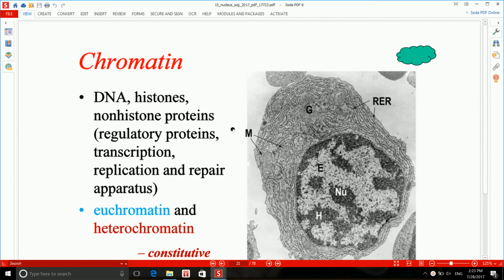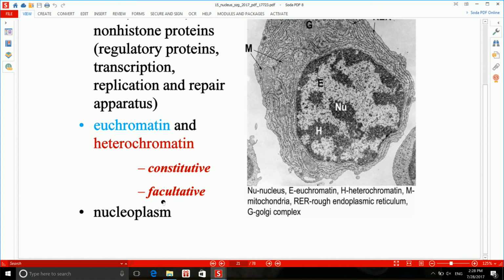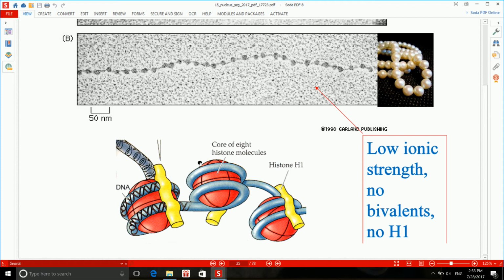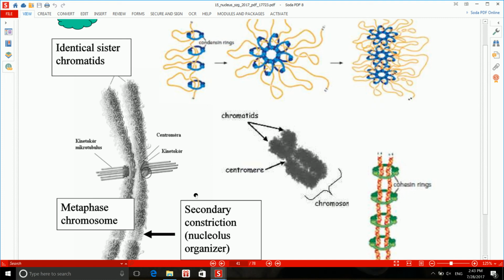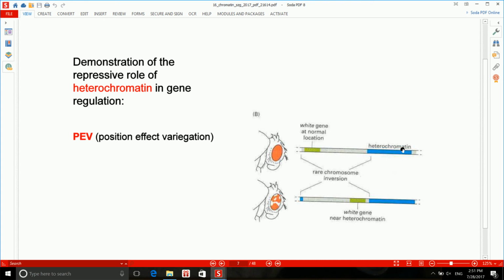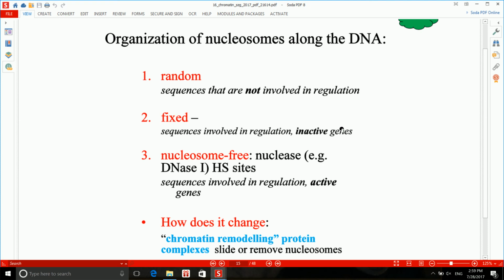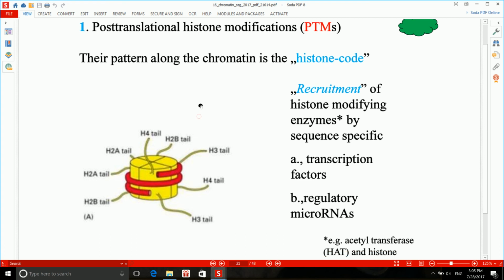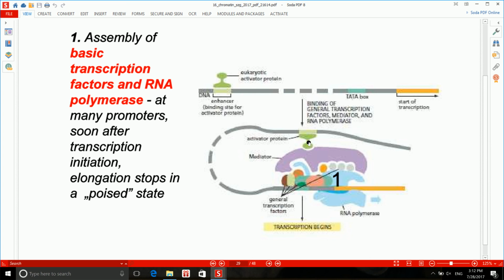lecture 15,16 chromatin